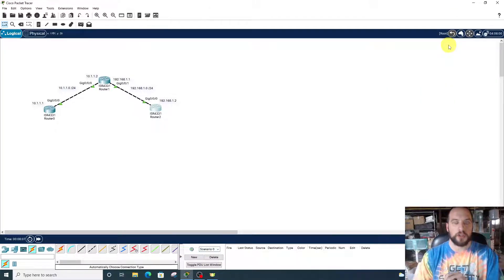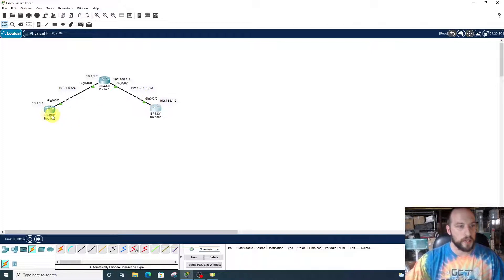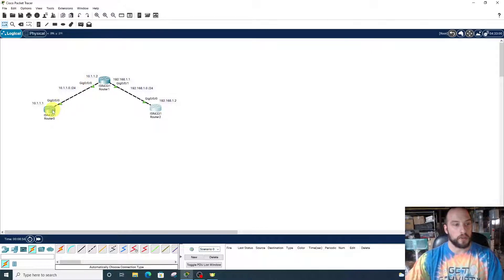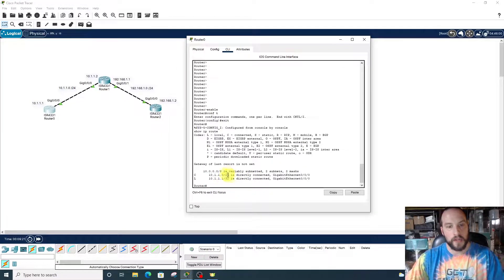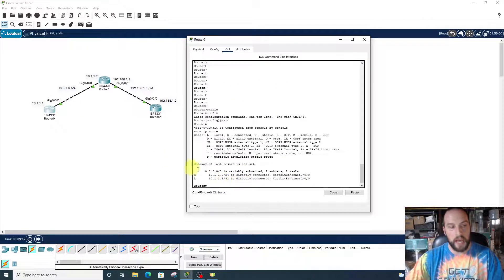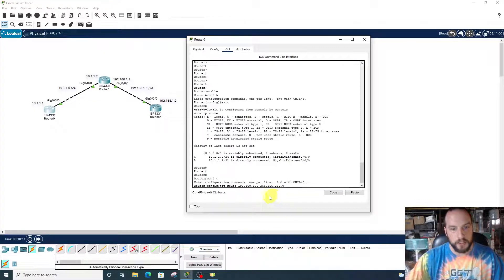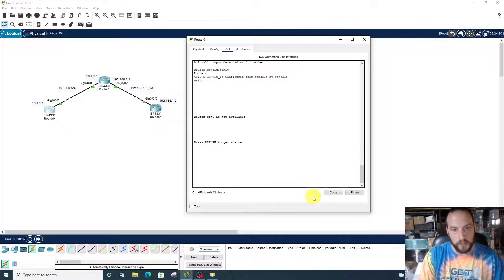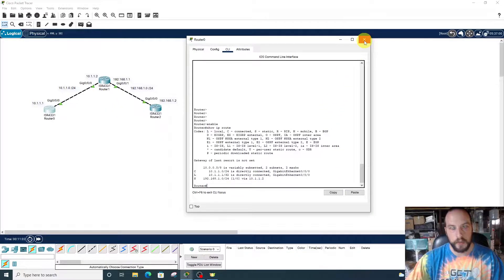Create and Configure Static Routes using Cisco Packet Tracer | IPvChris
Create and Configure Static Routes using Cisco Packet Tracer | Line con Chris